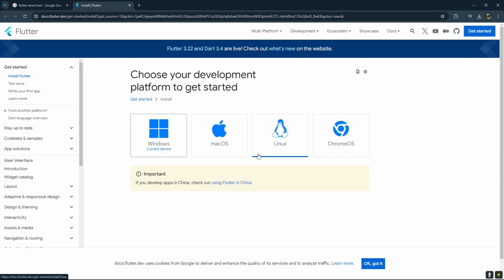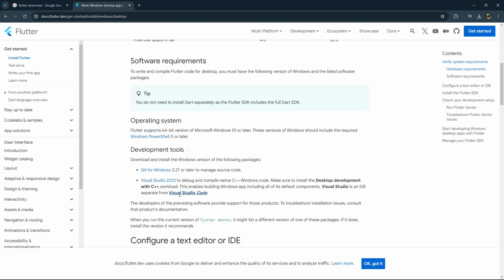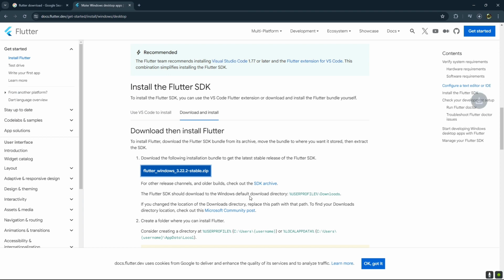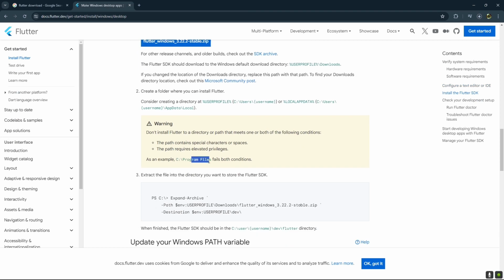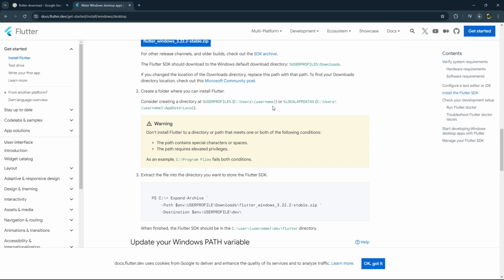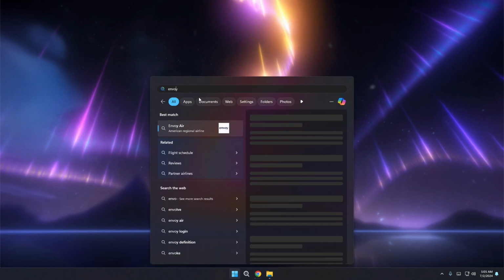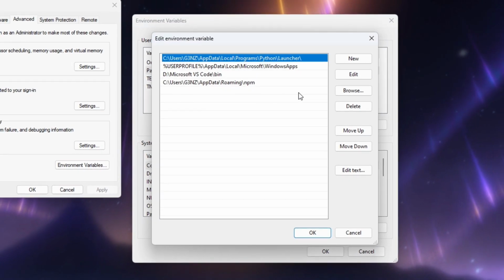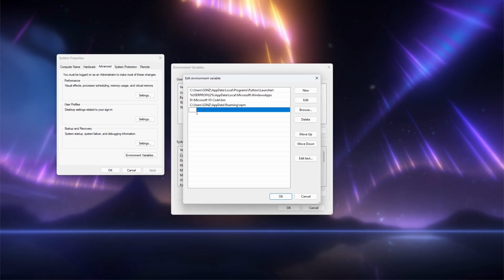Learn How To Install Flutter In Windows 11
In this video we will walk you through step by step how to install flutter in windows 11?  Link used in the video

Welcome to this video on how to install Flutter on Windows 11! Flutter is a popular UI toolkit from Google that allows you to create natively compiled applications for mobile, web, and desktop from a single codebase. Follow these steps to get Flutter up and running on your Windows 11 machine.

Check System Requirements: Ensure your Windows 11 machine meets the necessary system requirements. You’ll need Windows 10 or later, a 64-bit operating system, and at least 1.64 GB of available disk space.

Download Flutter SDK: Visit the official Flutter website and download the latest stable release of the Flutter SDK for Windows. Extract the downloaded zip file to a location where you can easily access it, such as C:\src\flutter.

Update Path Variable: Add the Flutter bin directory to your system’s PATH environment variable. Open the Start menu, search for "Environment Variables," and select "Edit the system environment variables." In the System Properties window, click on "Environment Variables." Under System Variables, find and select the Path variable, then click "Edit." Add the path to the Flutter bin directory (e.g., C:\src\flutter\bin) and click OK to save the changes.

Install Git: Flutter relies on Git for installation and updates. If you don’t have Git installed, download and install it from the official Git website. Ensure Git is added to your PATH during the installation process.

Verify Installation: Open a Command Prompt or PowerShell window and run the command flutter doctor. This command checks your environment and displays a report of the status of your Flutter installation. Follow any additional instructions provided by Flutter Doctor to complete the setup.

Install Android Studio: To develop for Android, you’ll need Android Studio. Download and install Android Studio from the official website. During installation, make sure to install the Android SDK, Android SDK Platform-Tools, and Android SDK Build-Tools.

Set Up Android Device: If you plan to run Flutter apps on an Android device, enable Developer Options and USB debugging on your device, and connect it to your computer.

Create Your First Flutter App: With Flutter installed, you can now create your first Flutter app. Run the command flutter create my_first_app in the Command Prompt or PowerShell, then navigate to the app directory and run flutter run to launch the app.

By following these steps, you should have Flutter set up and ready to develop your first application. Happy coding!